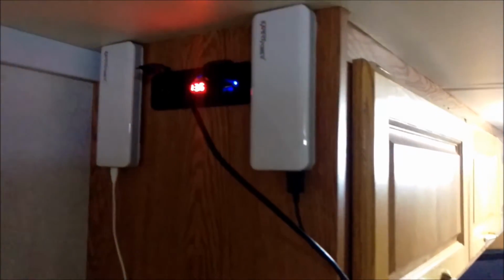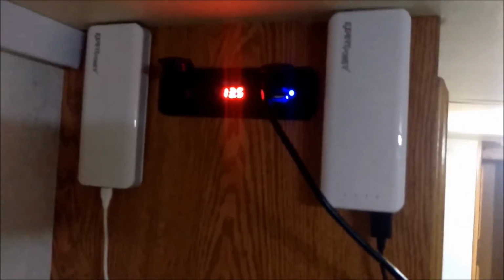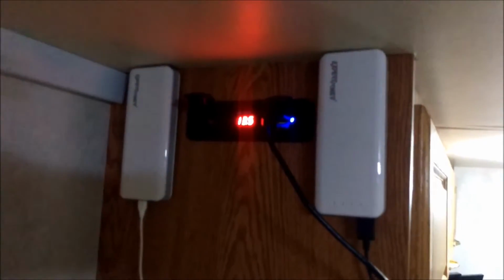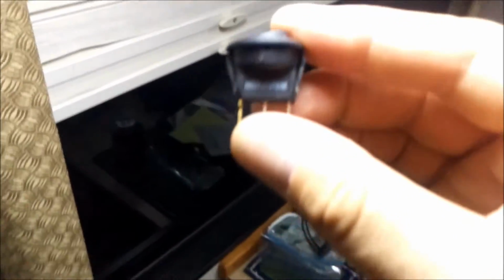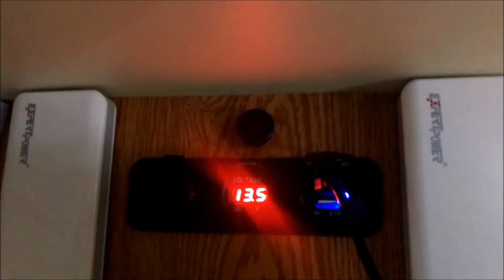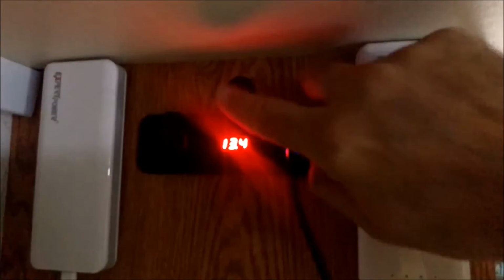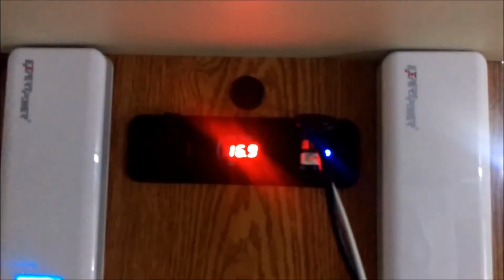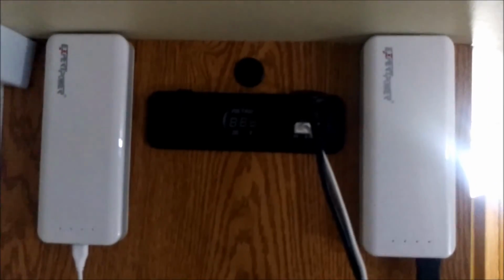Installing a 12v HOTSYSTEM switch In the RV.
When doing videos on the fly quality suffers. Someday I will have to get a Gopro to handle the low light issues.
HOTSYSTEM switches have 3 connections power on the two silver tabs and ground on the brass. Reversing the power will give you led light on the switch _"led on when off" or "on when on".

I can do a more detailed switch video if requested.

Some random stuff goes on here such as Boondock camping,Travel ,cooking, DIY,  healthy eating and not so healthy eating. Solar, Being self sustained and contained are a huge apart of my channel.